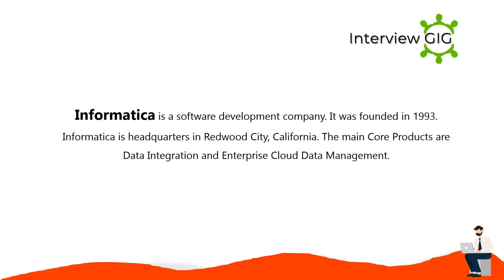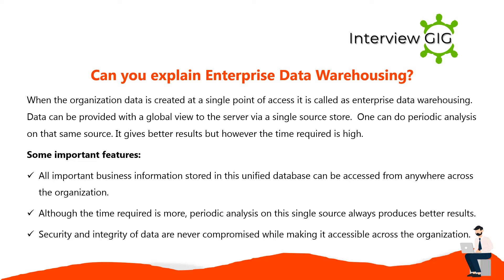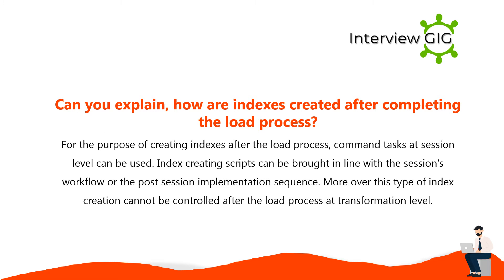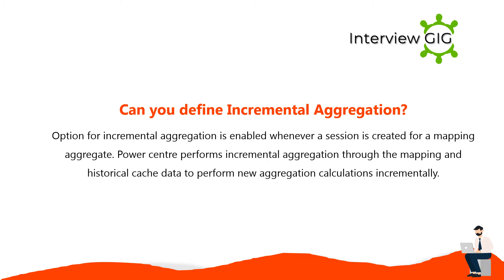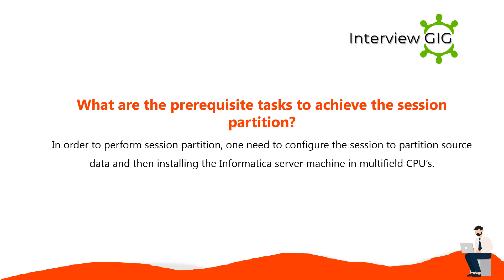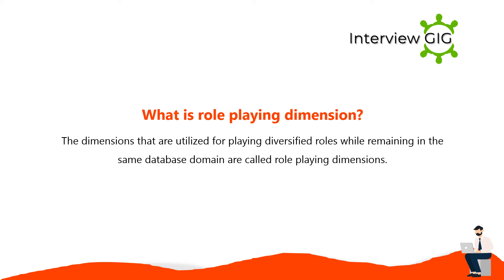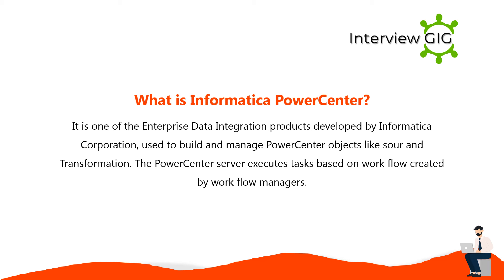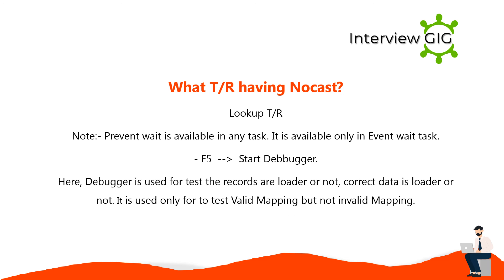Informatica Interview Questions and Answers | Basic Informatica Interview Questions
In this video,we've prepared top most asked informatica interview questions and answers for freshers & Experienced professionals.